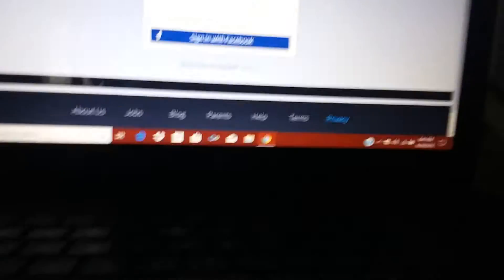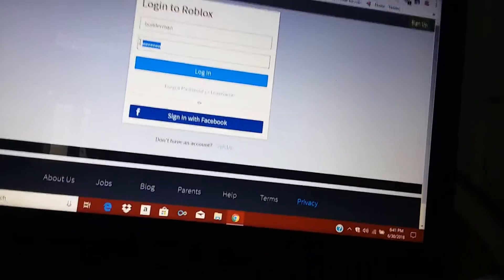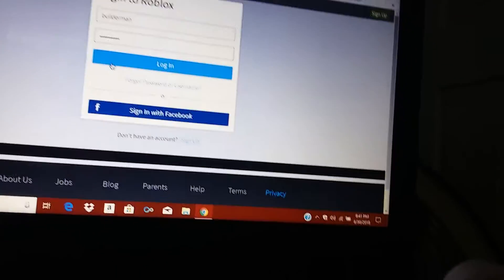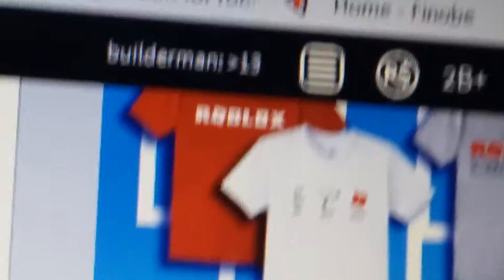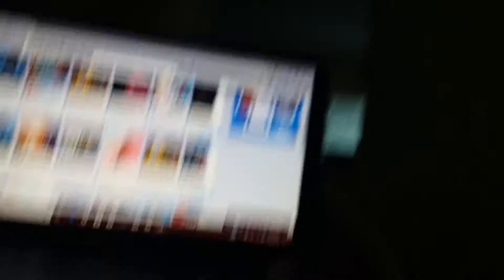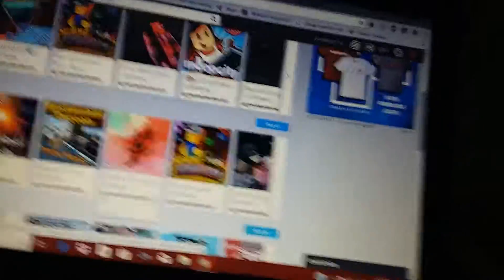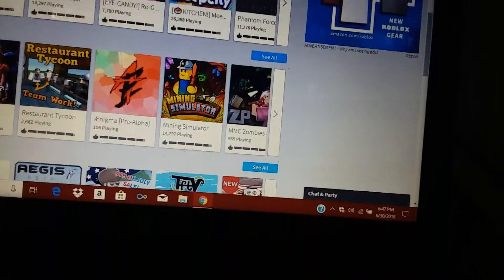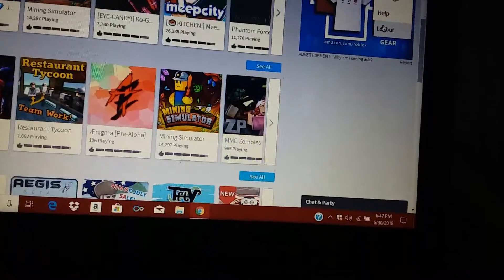Loging into Builderman's account on ROBLOX (NOT CLICKBAIT)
This video was for my friend Chris but i decided to show you guys